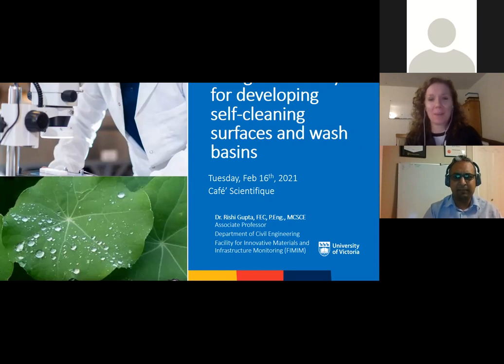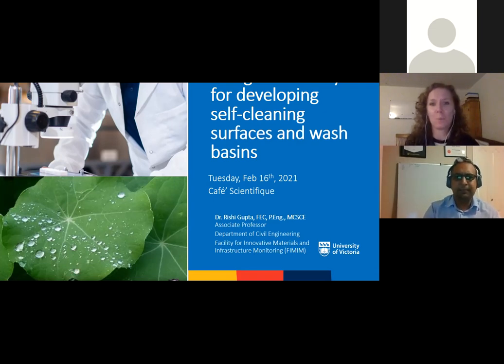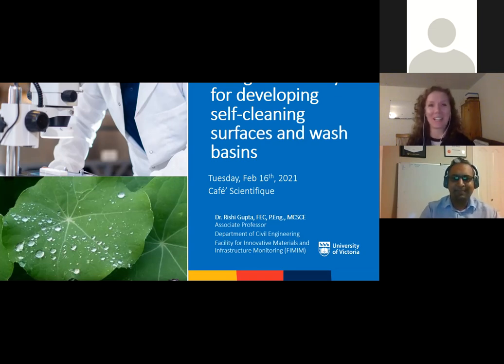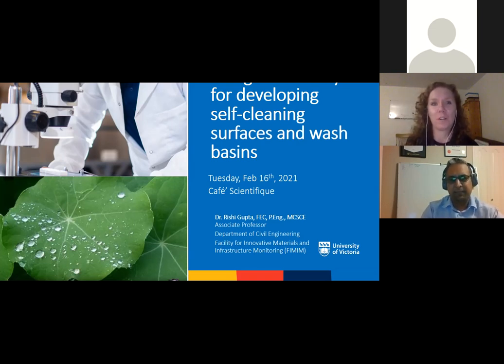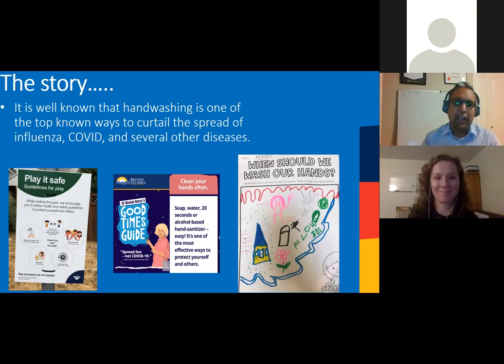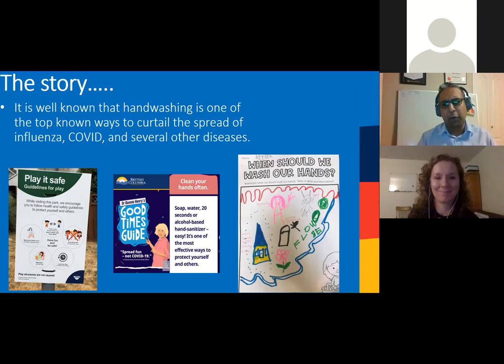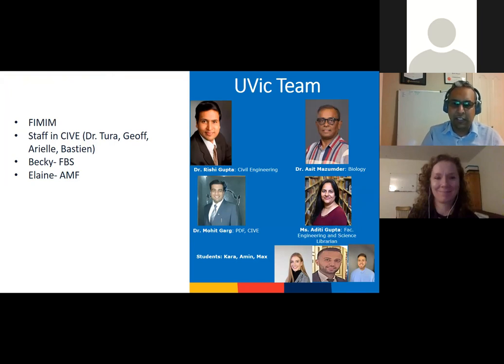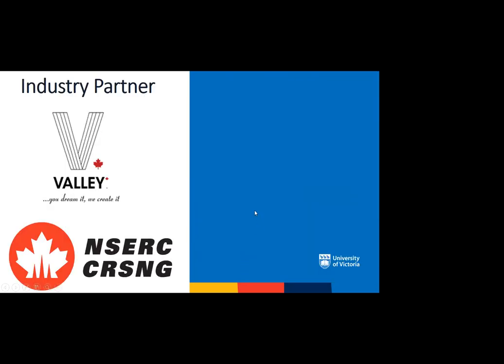Using biomimicry for developing self-cleaning surfaces and wash basins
Follow us for another evening of Cafe Scientifique where we are joined by Dr. Rishi Gupta from UVic's Facility for Innovative Materials and Infrastructure Monitoring (FIMIM) in the department of Civil Engineering. Dr. Gupta will tell us about his research group's work to develop innovative COVID-19 resistant surfaces (CRS) and wash basins that will promote hand washing in public areas.